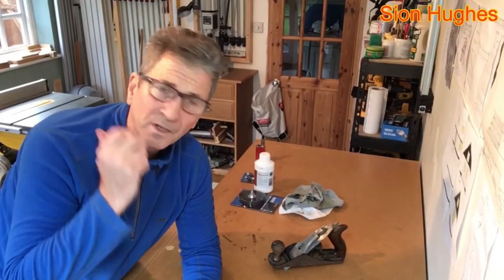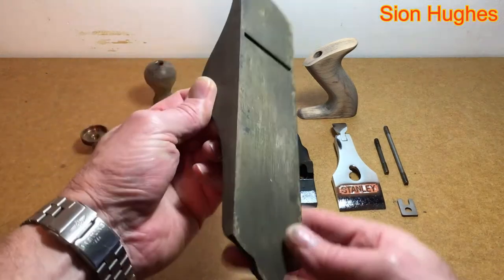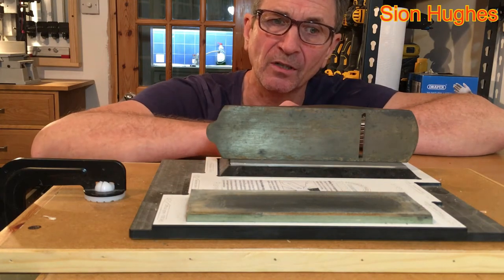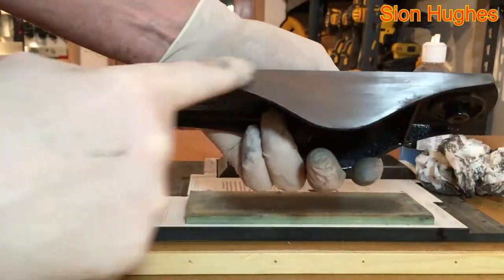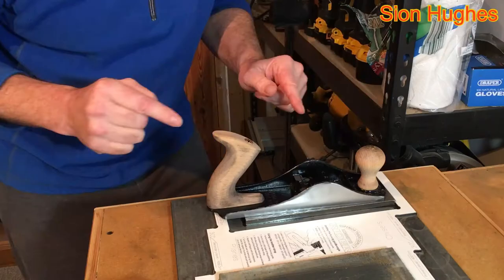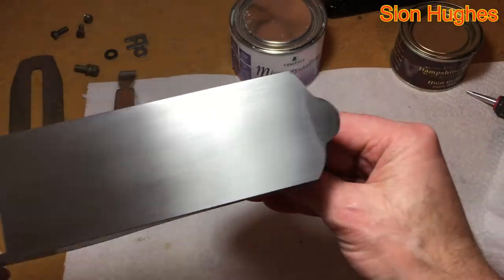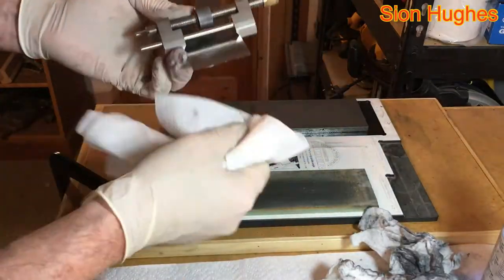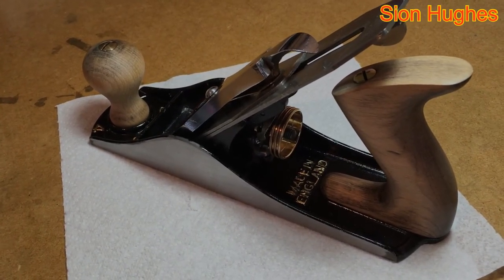How to Restore a Stanley hand plane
Stanley Bailey no 4 hand plane restoration . From rusty junk to a beautiful working tool.